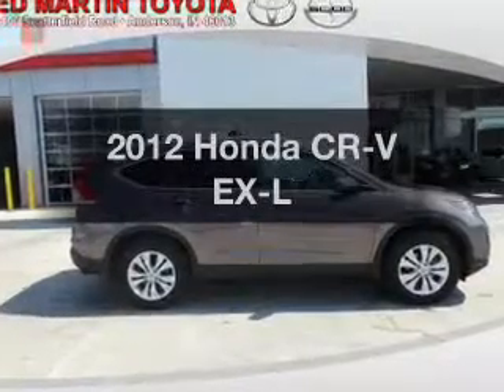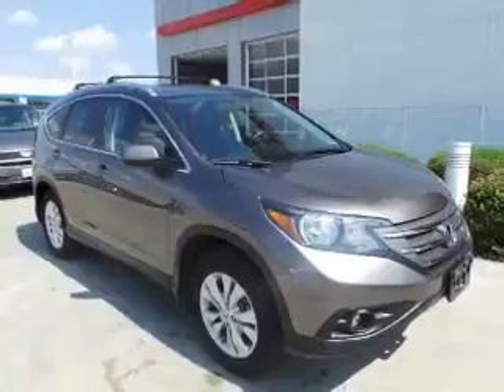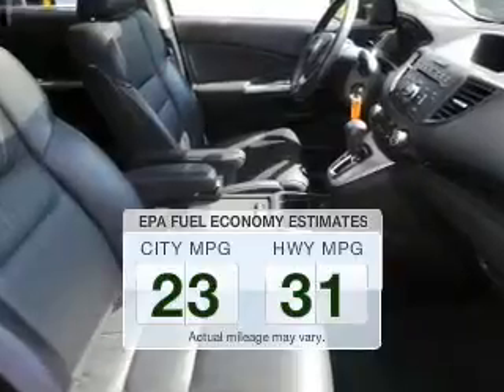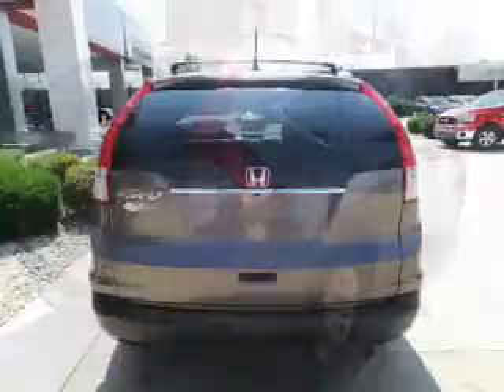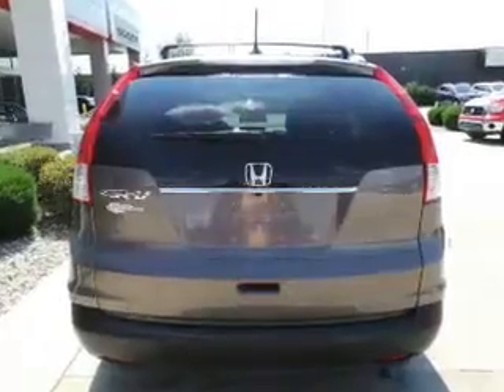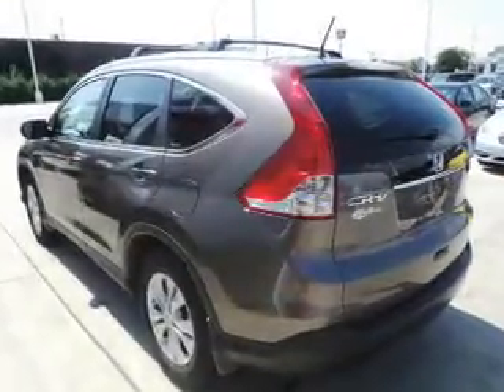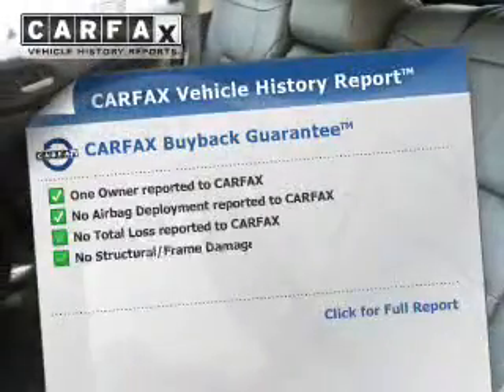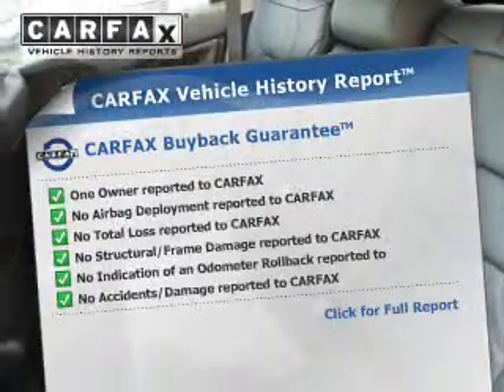2012 Honda CR-V - Indianapolis IN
Year: 2012
Make: Honda
Model: CR-V
Trim: EX-L
Engine: 2.4 liter inline 4 cylinder 16 valve MPFI DOHC
Transmission: 5-Speed Automatic
Color: Urban Titanium Metallic
Mileage: 21250
Address:
5400 Scatterfield Rd.